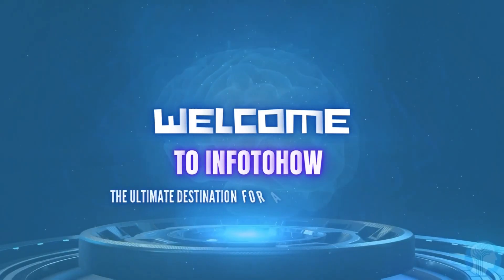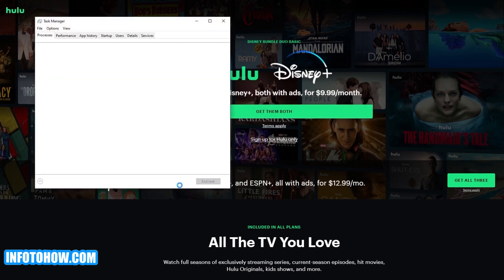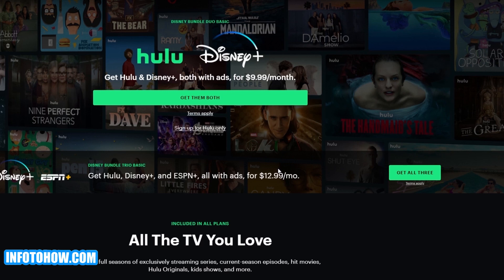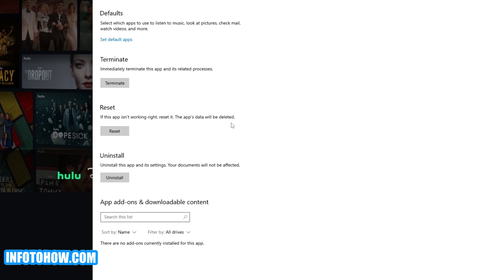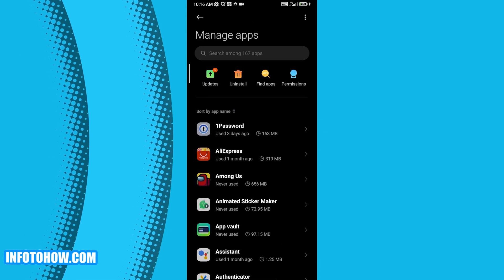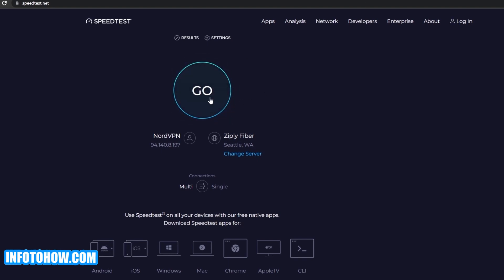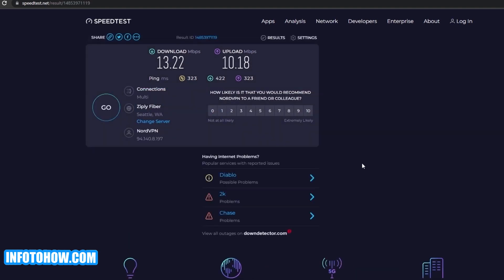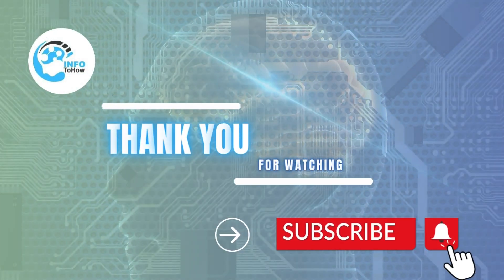What is Hulu error code P DEV320 and how to fix it easily: 100% solved!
In this video, we will show you what does cause Hulu error code P-DEV320. this video will show you all right steps for fixing Hulu error code P-DEV320. It may be your Android, Windows, iPhone, iPad, MacBook or TV, this troubleshooting guide is the perfect solution to ease your worry.